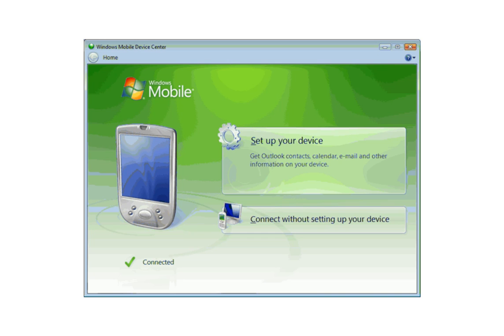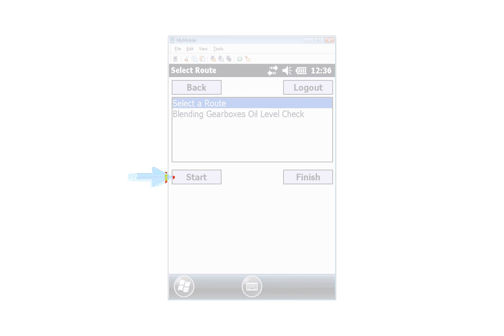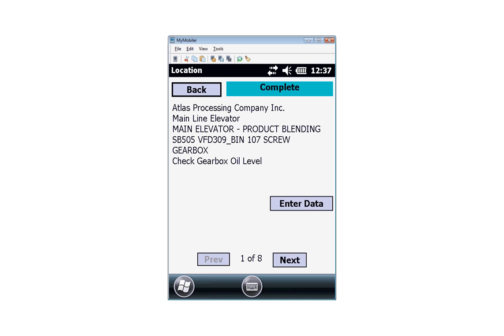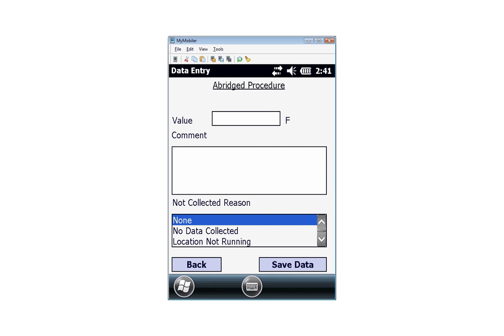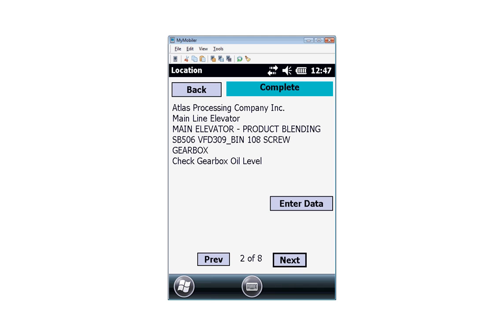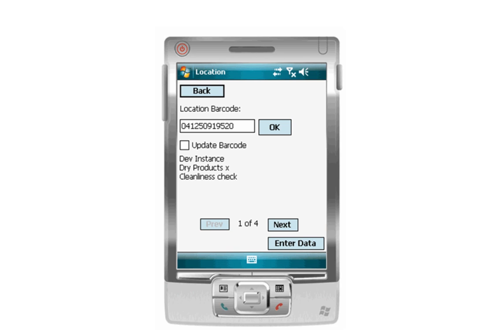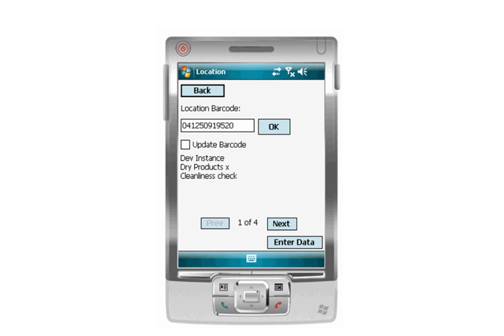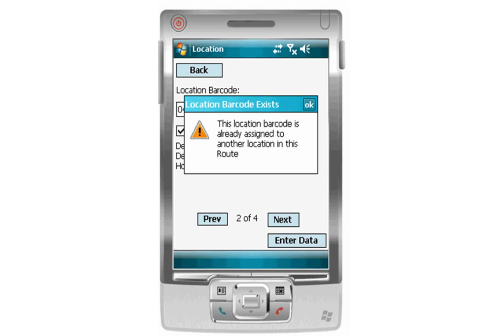Tablets, PDAs and Smart Phones and iReliabilty Virtual Tour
Join us for this Tablets, PDAs and Smart phones and iReliability™ Virtual Tour. During this video the iReliability™ team walks you through how users can set up their hand held technology to interface with iReliability's™ mobile route execution features.
The iReliability™ Mobile Route Execution module allows for the creation of quantitative and qualitative data points for any location in your database. These points may be grouped into routes, scheduled as jobs, and accessed for completion using a mobile device with a web browser.